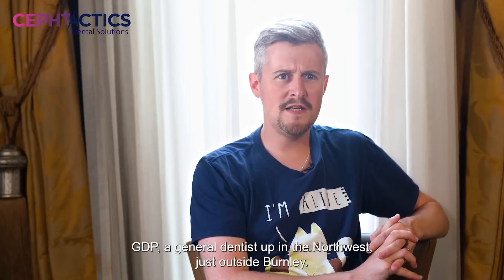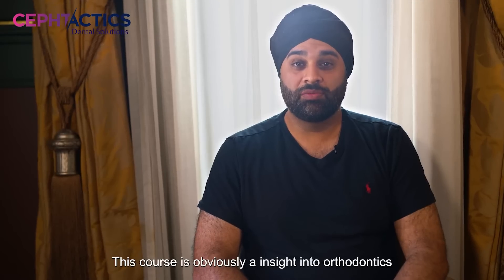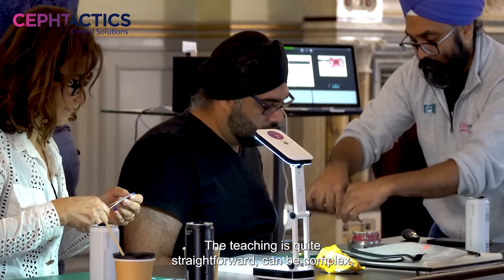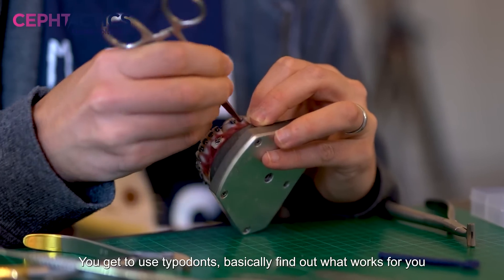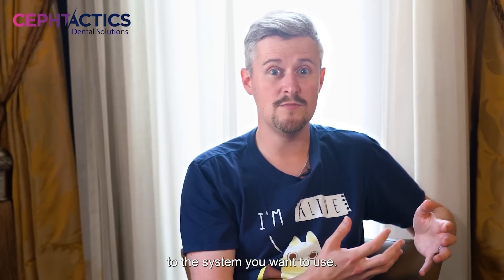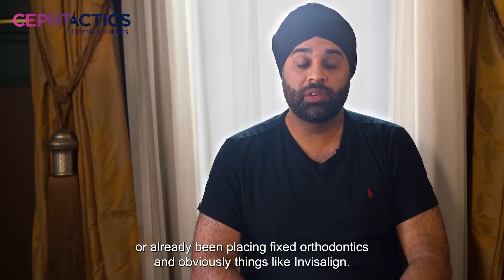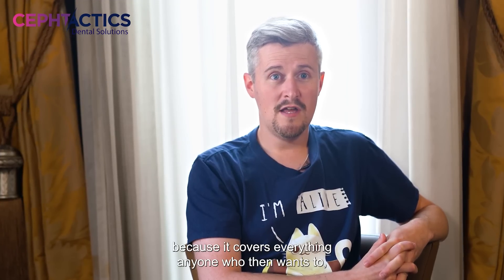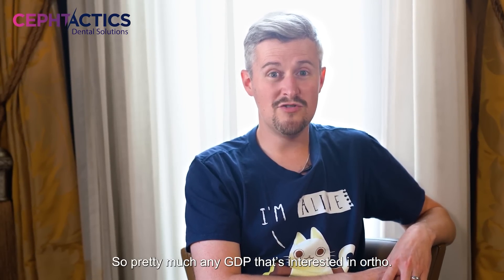PG Course in Orthodontics by Cephtactics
Are you looking to enhance your orthodontic skills and knowledge? Join our PG in Orthodontics course with 8 years of experience, 19 cohorts, and 400+ successful students in the UK. Our comprehensive course curriculum is designed to provide you with hands-on typodont experience and advanced knowledge in orthodontics. Join the many successful students who have completed our program and take the next step in your orthodontic career.